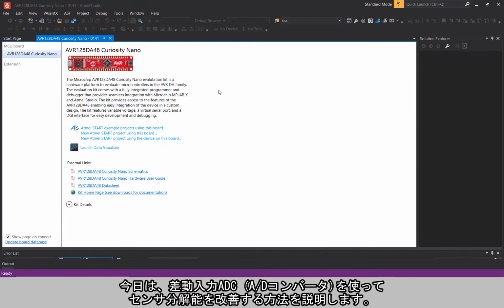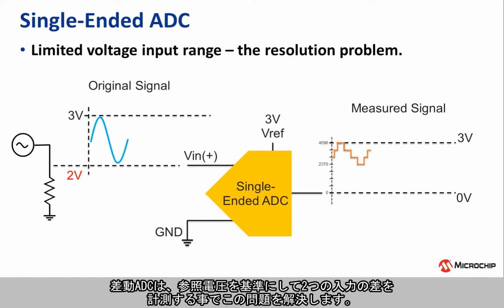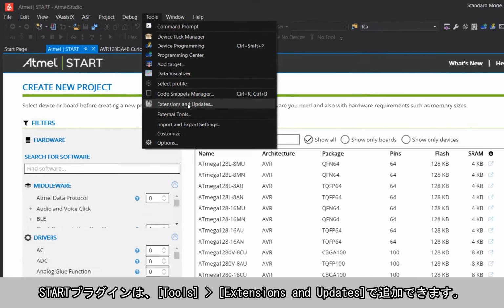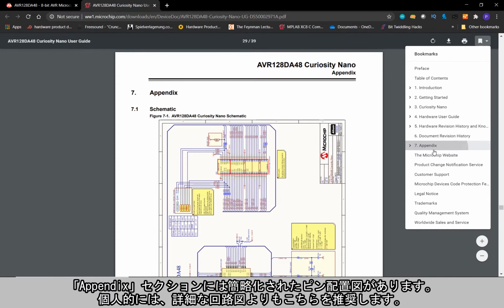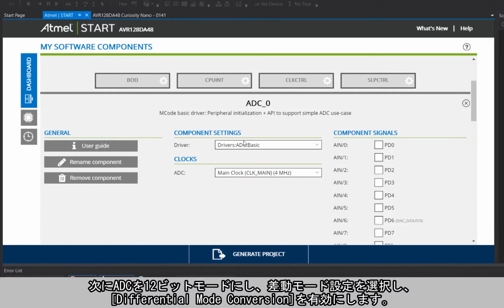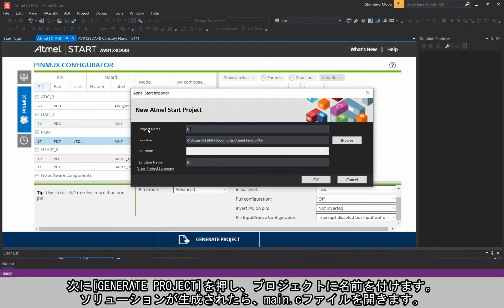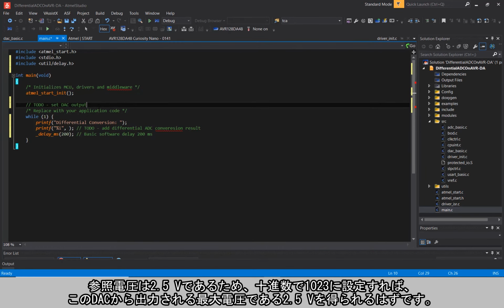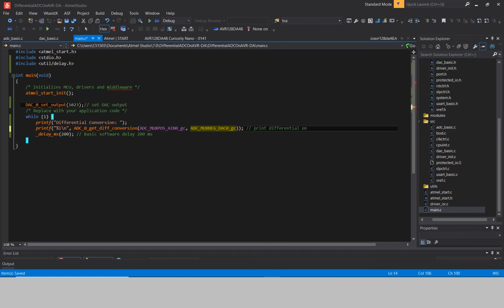AVR® MCUの差動入力A/Dコンバータでセンサの分解能を向上させる方法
本動画では差動入力A/Dコンバータを使ってセンサ分解能を改善する方法を説明します。